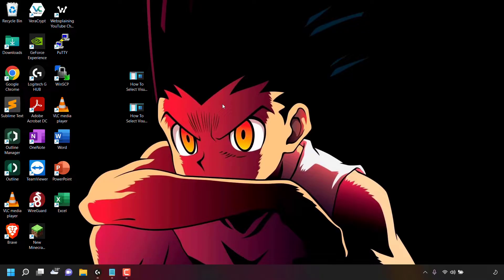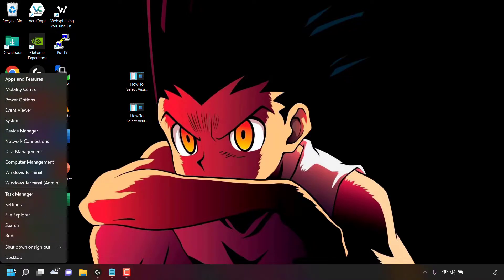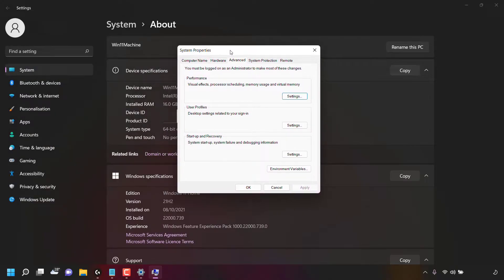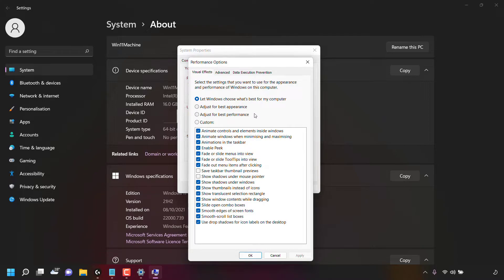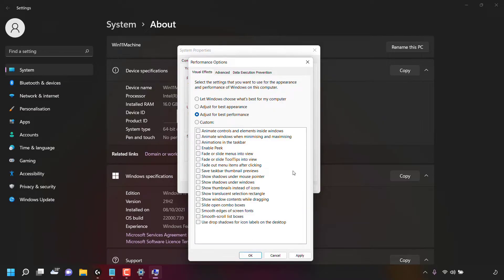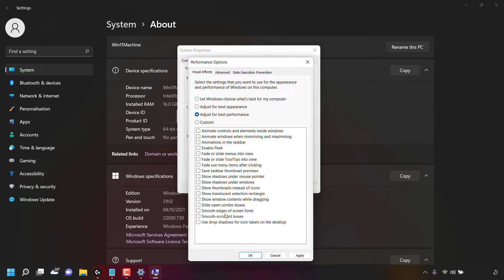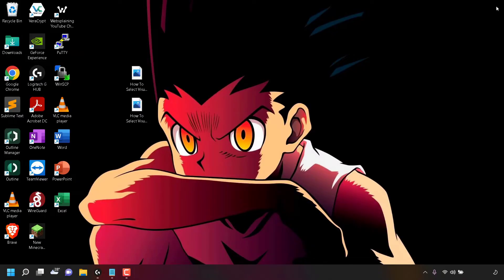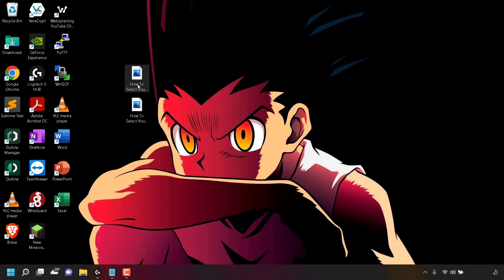How To Select Visual Effects Settings That Adjust Windows 11 For Best Performance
In this video, I will show you how to adjust your Windows 11 PC's, visual effect settings, for best performance. By Default, Windows 11 will have preselected the visual effects settings option "Let Windows choose what's best for my computer. This will leave various visual effects settings check marked and uncheck marked based on your PC's specifications. By turning off and uncheck marking all visual effect settings we will adjust our Windows 11 PC for best performance. Adjusting your PC for best performance will give your PC a boost in performance power, but will also compromise your PC on its aesthetics. Visually, your Windows PC will be less pleasing to the eye with more blurry and unsmoothed fonts, image icons displayed instead of image previews, less animations when navigating between windows, and no fade and slide effects when moving between menus.

Steps To Adjust For Best Performance In Windows 11:

1. Navigate to the bottom left hand corner of your task bar to the Windows Start icon and right click on it
2. Click "System" from the list of options that appear
3. Click "Advanced system settings"
4. In "System Properties" Under "Performance" click on the "Settings..." button
5. Select the visual effects setting "Adjust for best performance" by clicking on the circle next to this option
6. Click "Apply" followed by "OK"
7. You can now close out the "System Properties" Window and your "About System Settings" Window.

Congratulations, you have successfully adjusted your Windows 11 PC For Best Performance.

Timestamps:
0:00 - Intro & Context
1:00 - Adjust Windows 11 Visual Effects Settings For Best Performance
4:23 - Closing & Outro